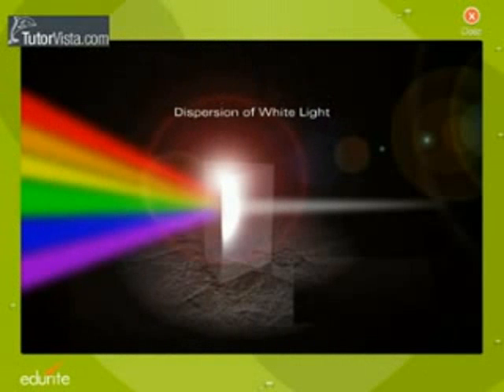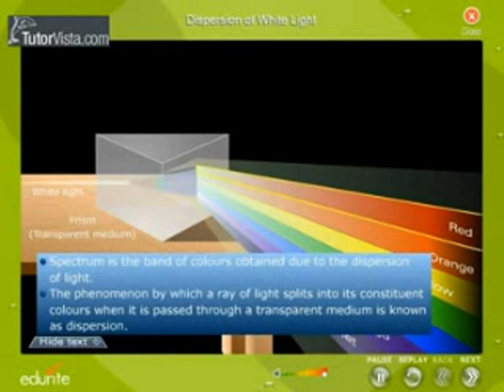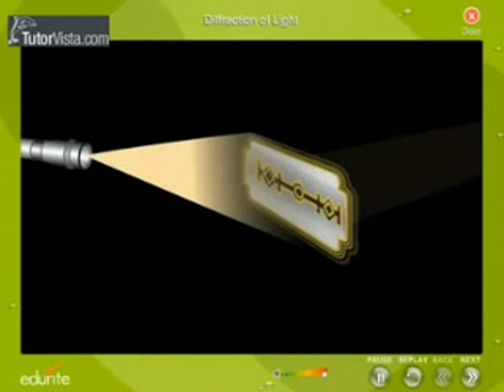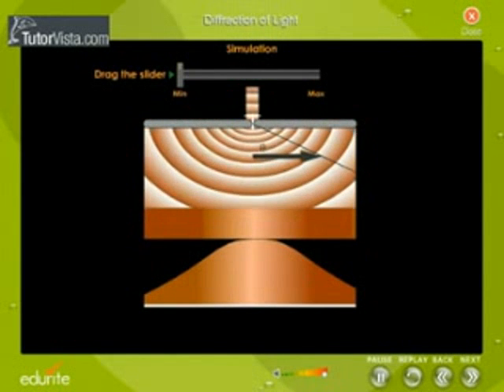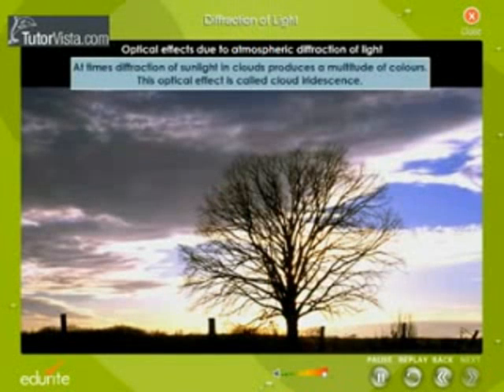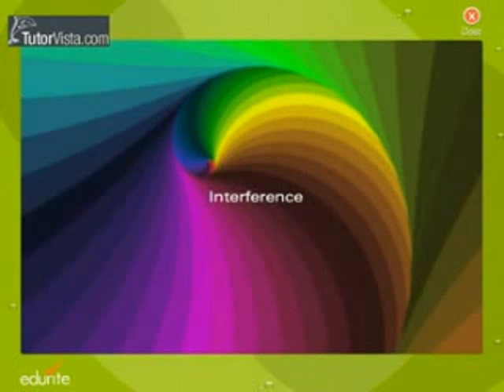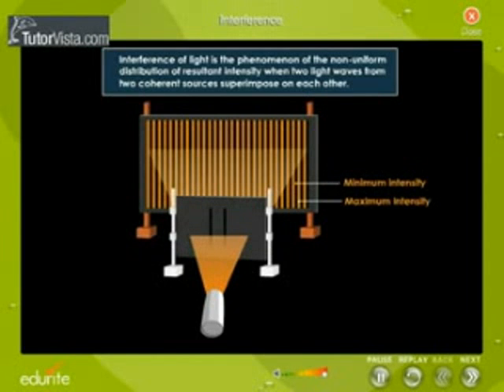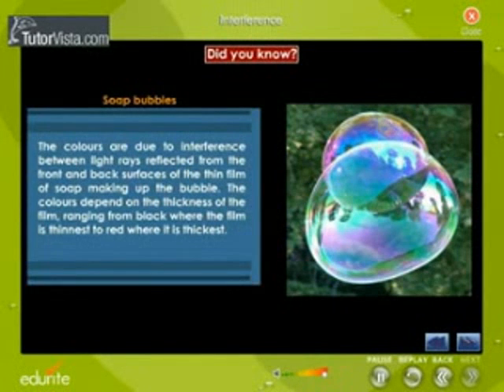CHARACTERISTIC OF LIGHT